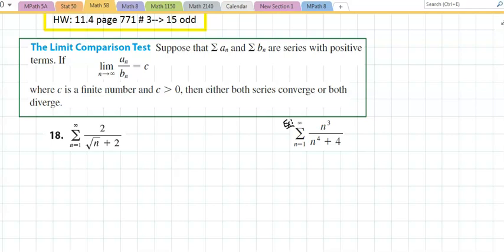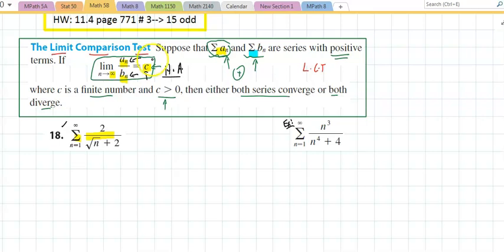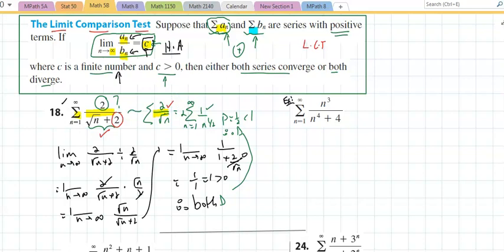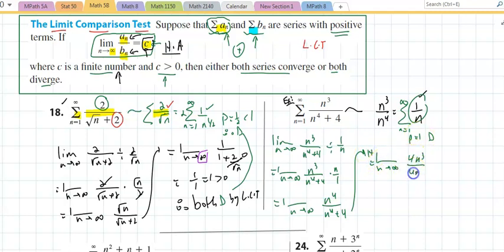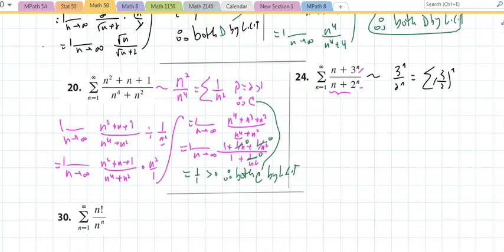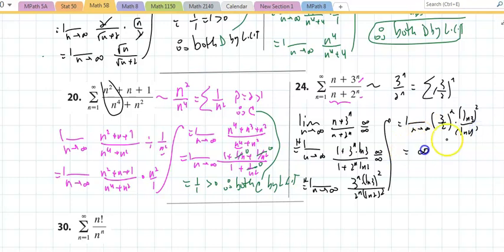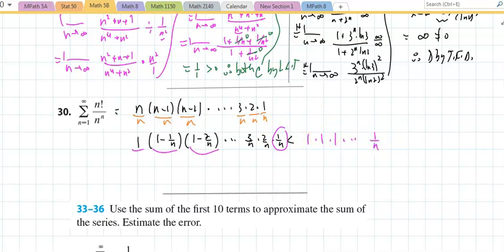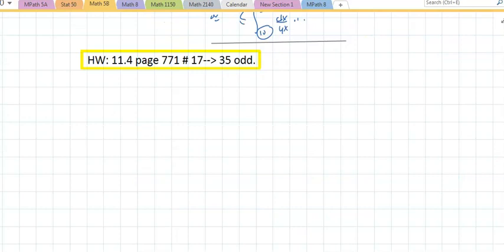Math 5B 11.4(2) The Comparison Tests